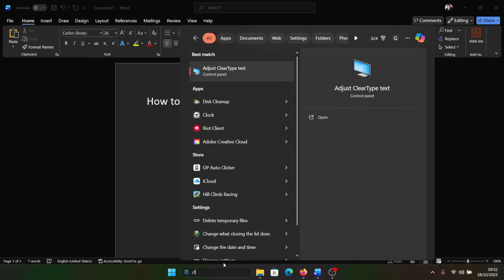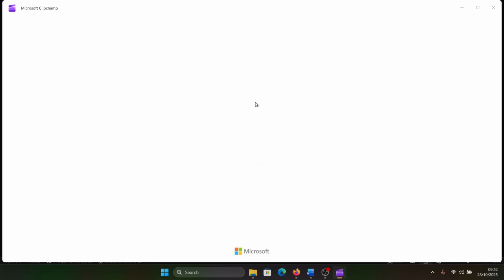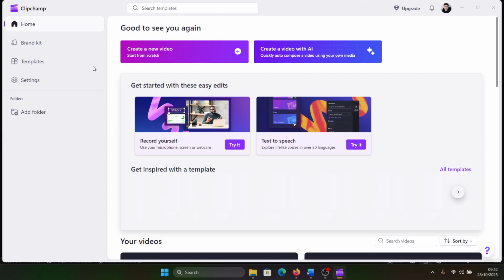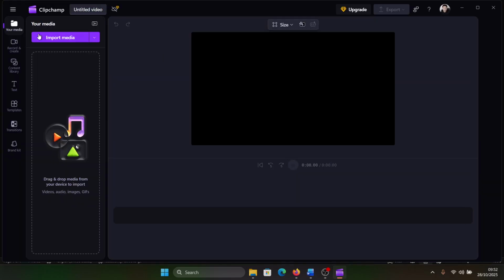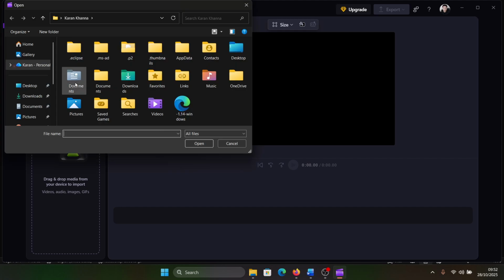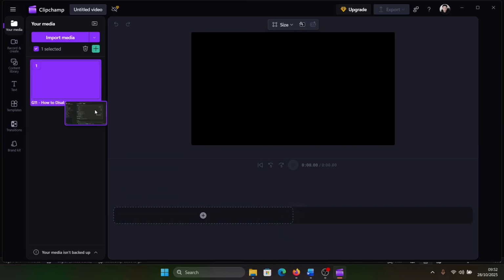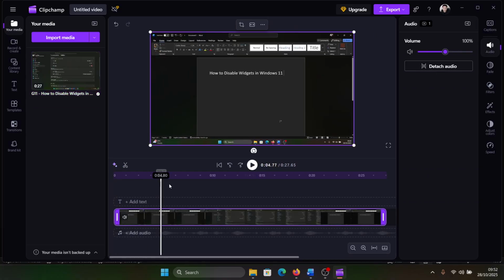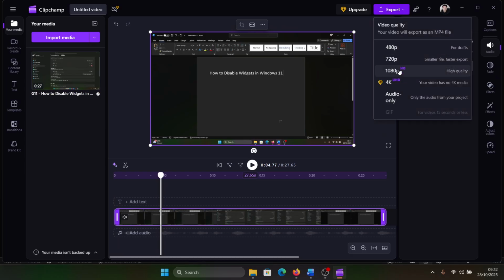How to Use Clipchamp in Windows 11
Video Title : How to Use Clipchamp in Windows 11

If you wish to Use Clipchamp in Windows 11 then please watch this video.